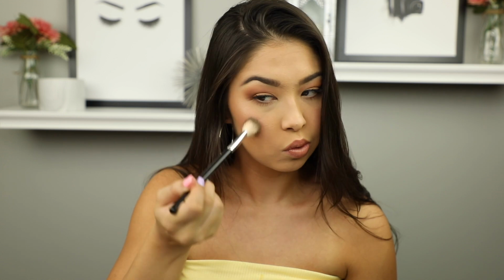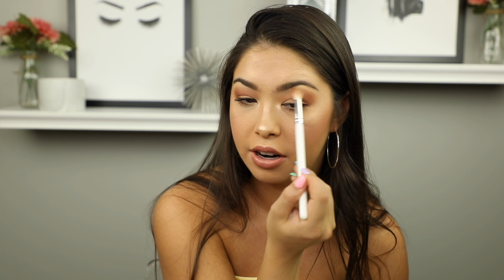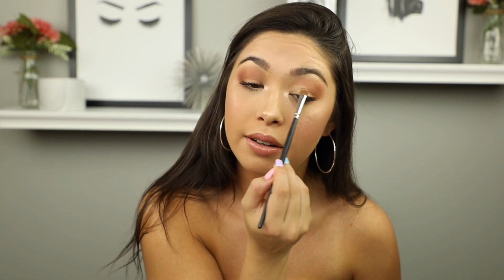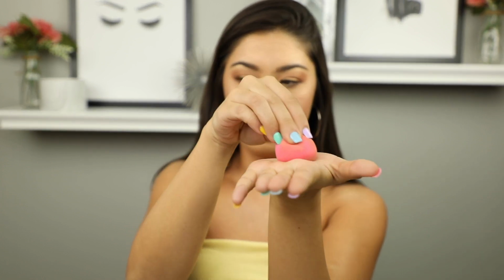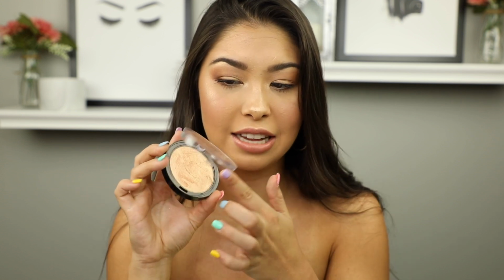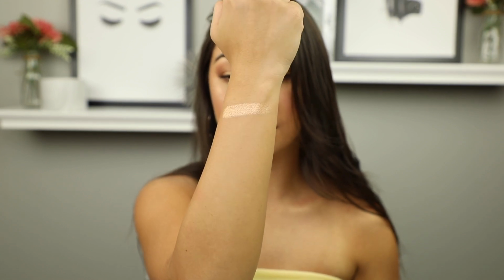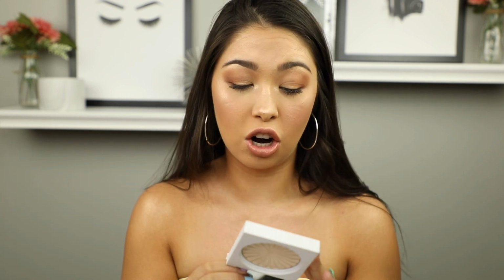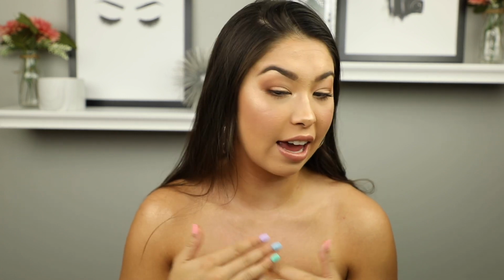5 Ways To Use Highlighter + HUGE ANNOUNCEMENT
Here is all the ways you can use Highlighter! This is amazing when it comes to saving money because you can use one product for many different purposes!

There is a GIVEAWAY going on right now on my instagram!! Check it out on SaS Beauty's Instagram- @shopsasbeauty